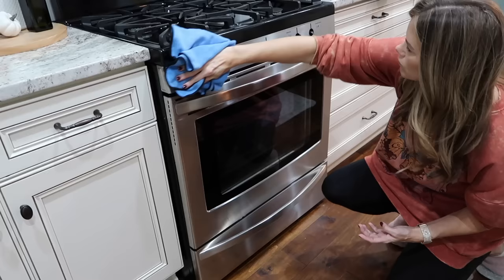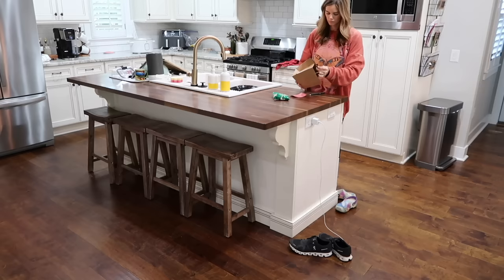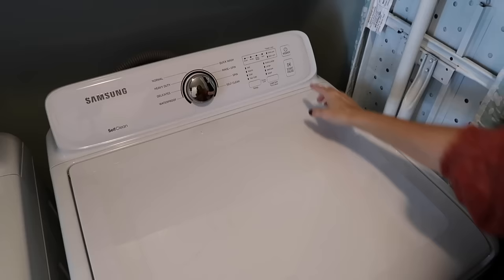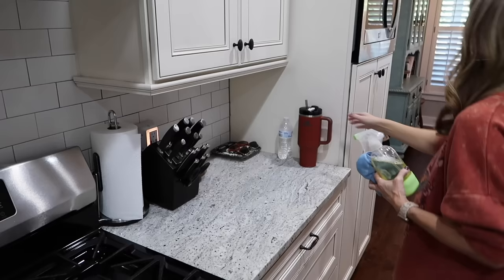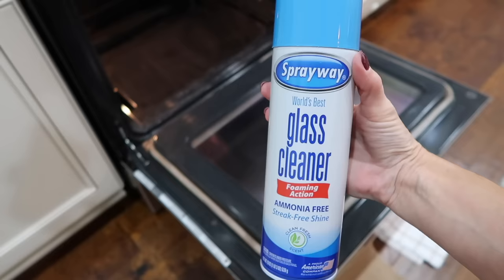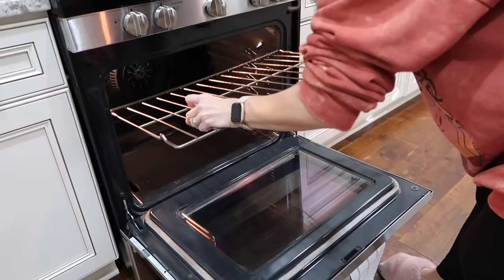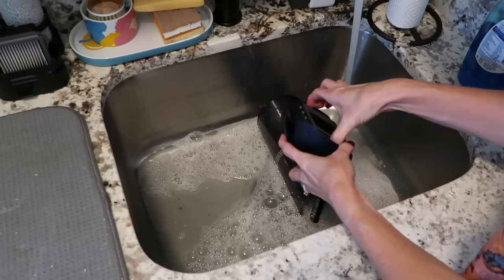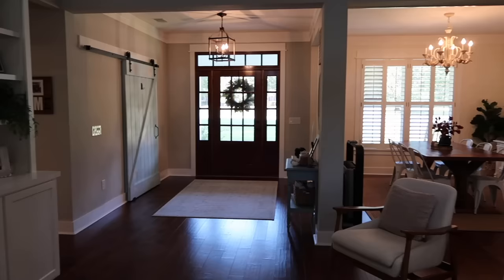NEW! EXTREME CLEAN WITH ME + SATISFYING DEEP CLEAN | CLEANING MOTIVATION | Amy Darley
Come hang out with me on Instagram for more day-to-day life & behind the scenes:

EXTREME ULTIMATE CLEAN WITH ME 2021 | DECLUTTERING AND ORGANIZING | ORGANIZATION | SPEED CLEANING MOTIVATION | DECLUTTER & ORGANIZE WITH ME | HOMEMAKER | CLEANING ROUTINE | WHOLE HOUSE CLEAN WITH ME | AMY DARLEY